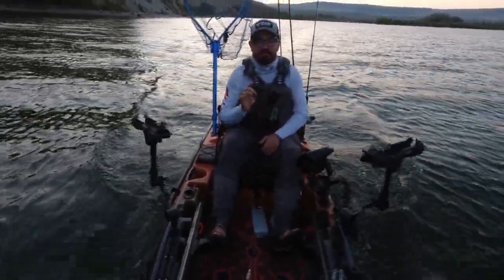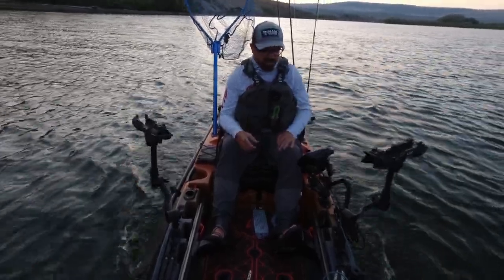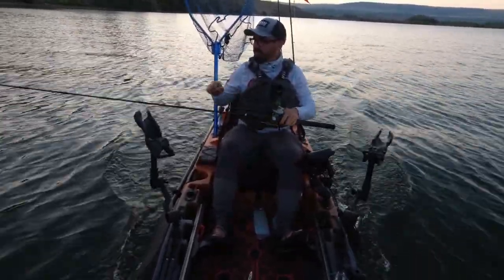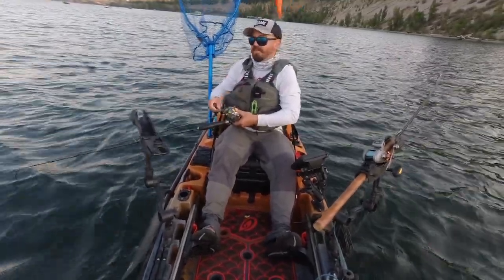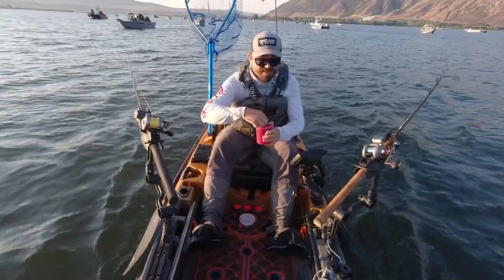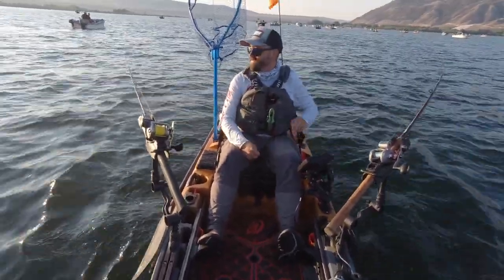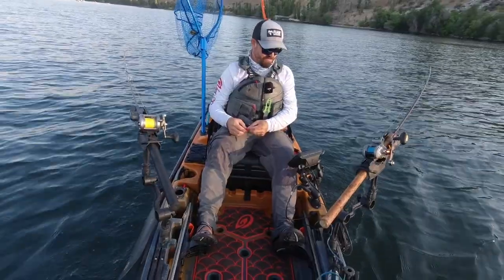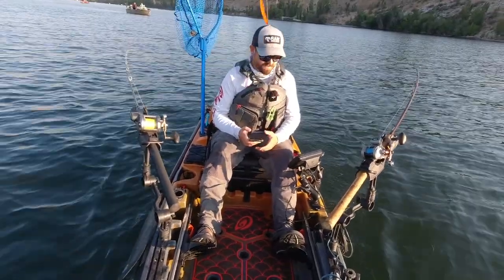Brewster Pool Salmon in the Old Town AutoPilot 120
Took my @OldTownCanoeKayak  AutoPilot 120 out for the first time in the Brewster pool on the Columbia River. As expected the kayak performed perfectly and battery consumption and range were as expected. I was hoping for King and Sockeye Salmon but you don't always get what you ask for.